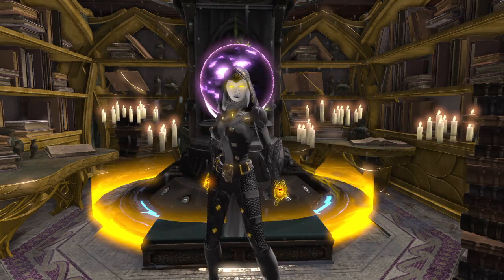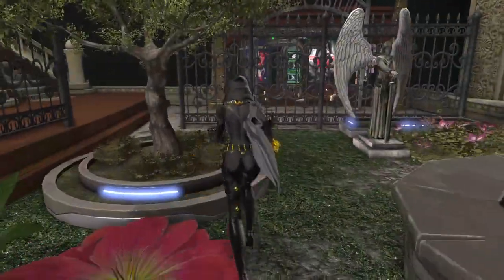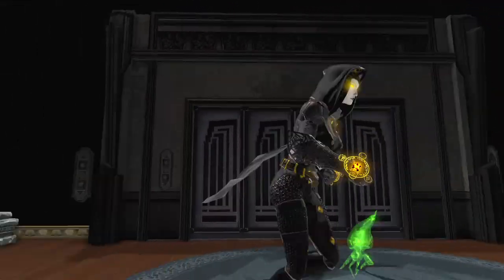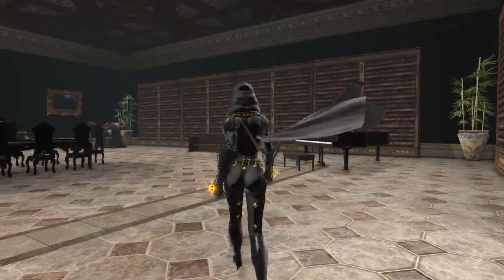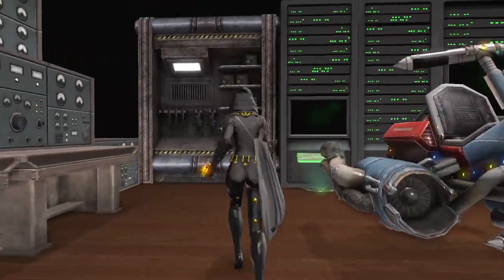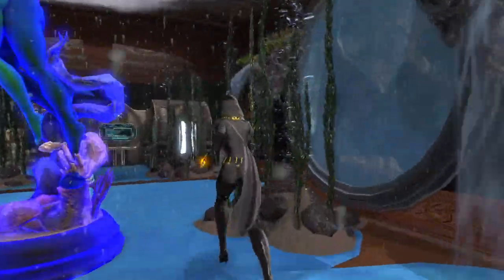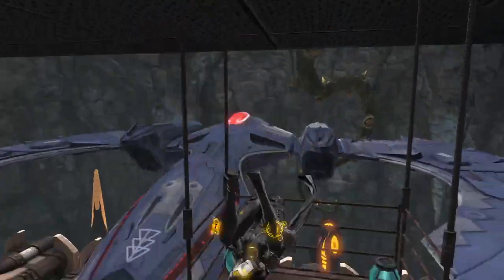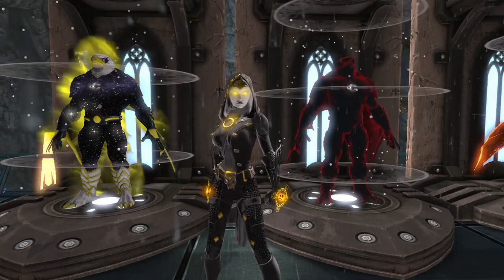No Theme by CRIMEHAWK- DCUO Base Showcase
An elusive, villainous manbird- the CRIMEHAWK. Standing over 2 meters tall, he resides in his ornately constructed nest known to us as a base, but to him, NO THEME. The abundance of mice and fresh island drinks make this the ideal place to dwell between his heists and misadventures throughout the multiverse. Come as we take a closer look within... (DCUO Earth, 2023)